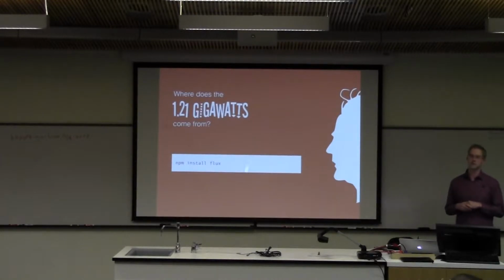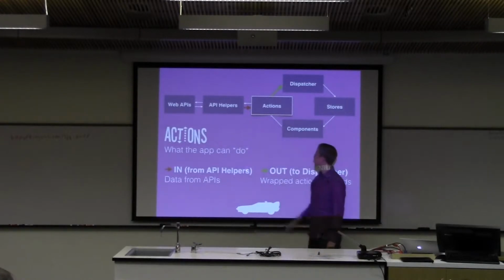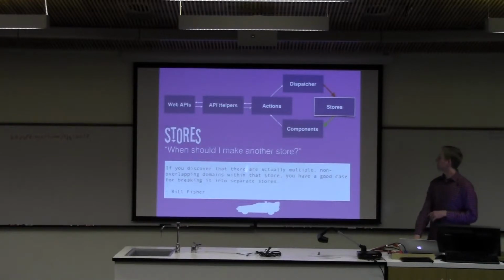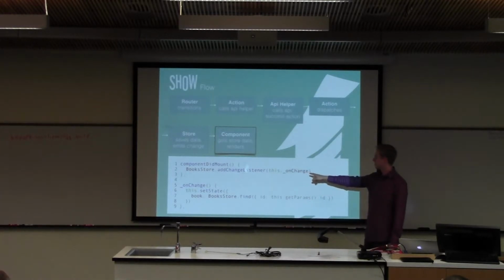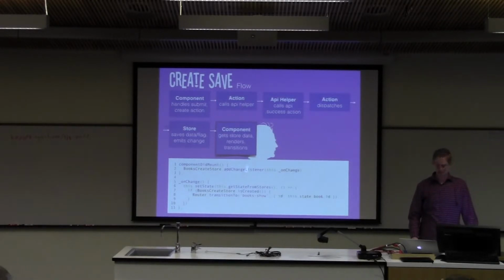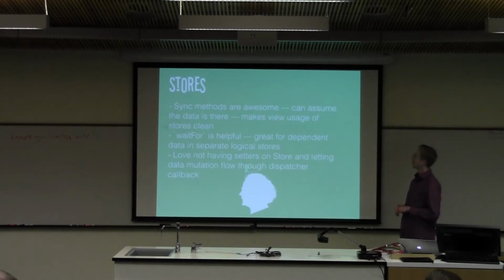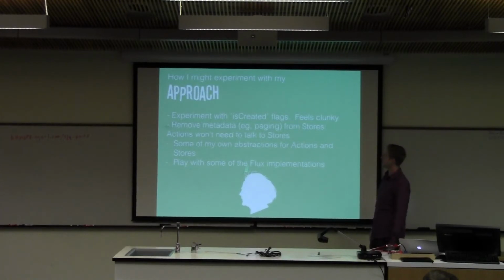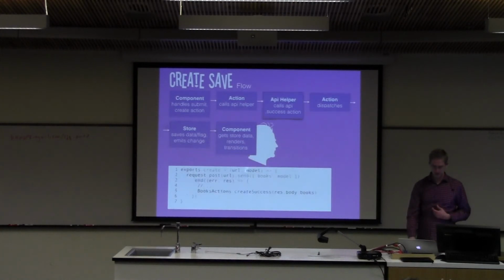Openwest 2015 - Jake Trent - "Flux: One Man's Journey at 1.21 Gigawatts" (137)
Flux is a common architecture used in React.js applications. Here I present how I organize the elements of the Flux architecture in my mind, show how some of my Flux code has turned out, and make some observations of what I see as the good and bad of Flux. Where we're going, we don't need roads.
Room PS 202 (Javascript)